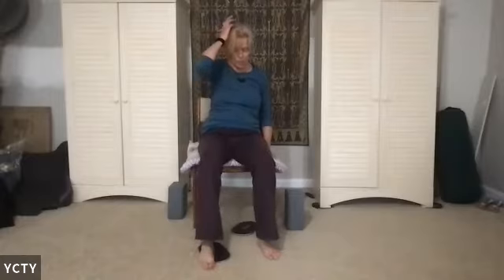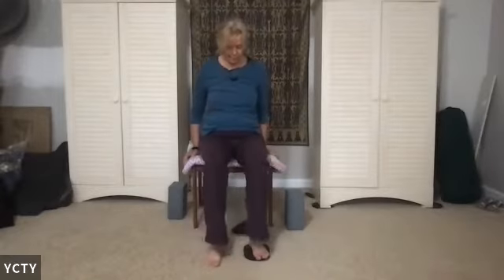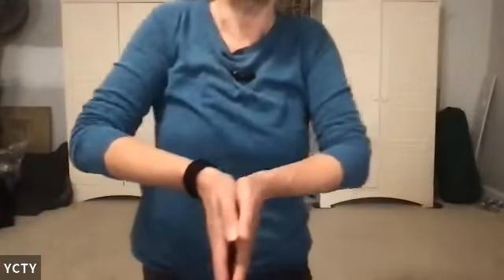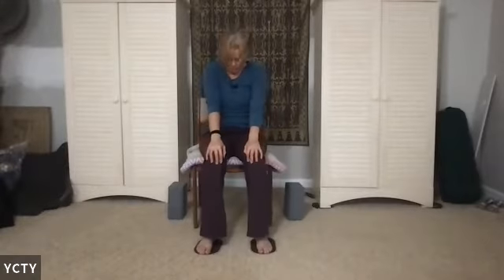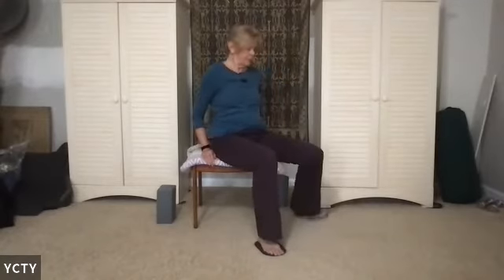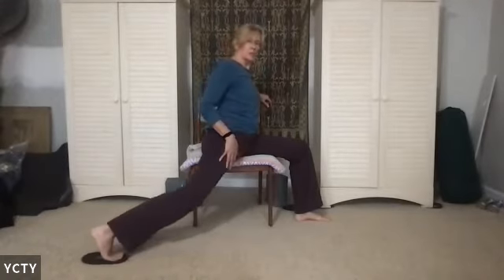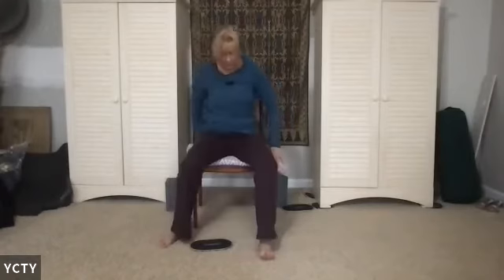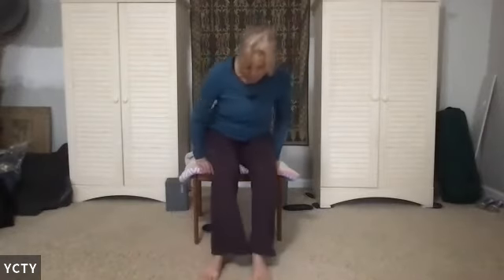2021 11 18 Yoga Chair Class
Filmed in cooperation with YouCallThisYoga.org as a Free class to the public.  Enjoy and please support youcallthisyoga.org.